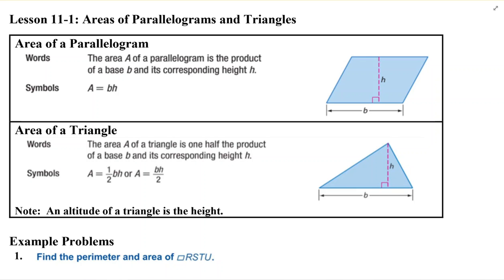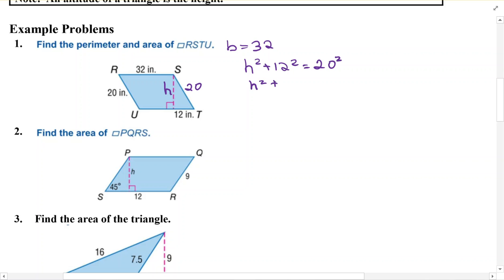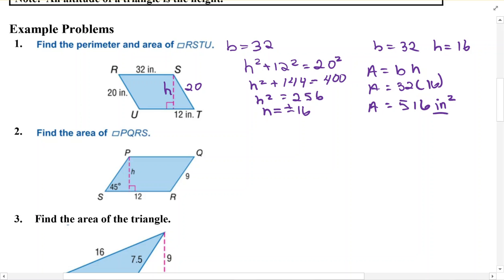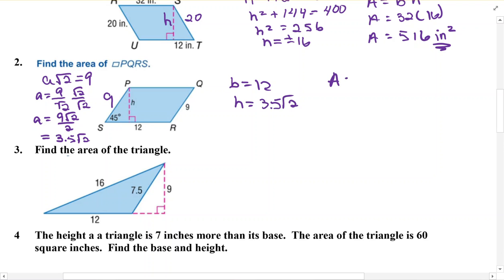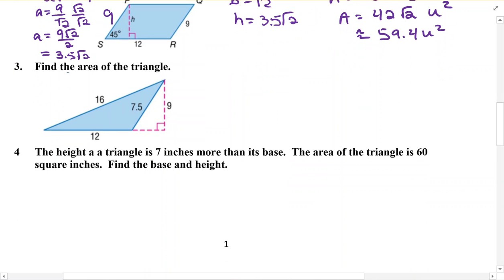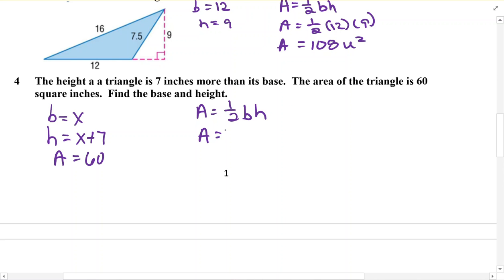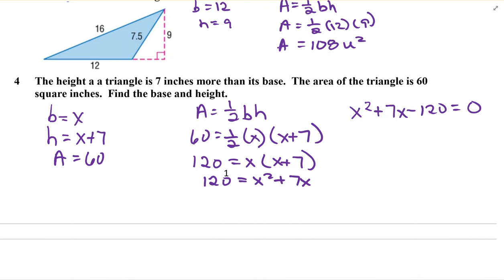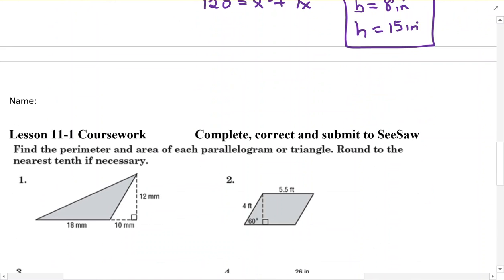Lesson 11-1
Areas of Paralleograms and Triangles